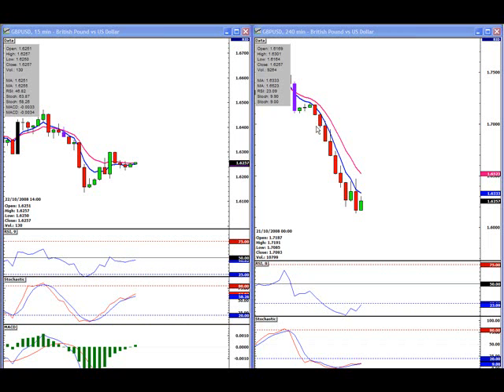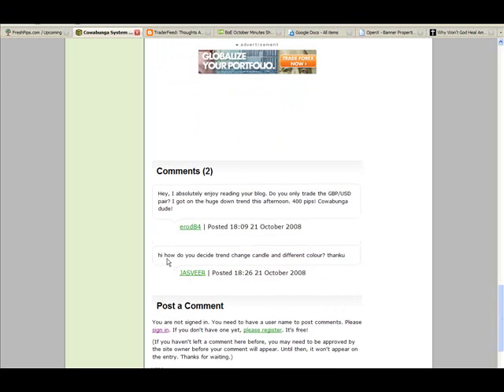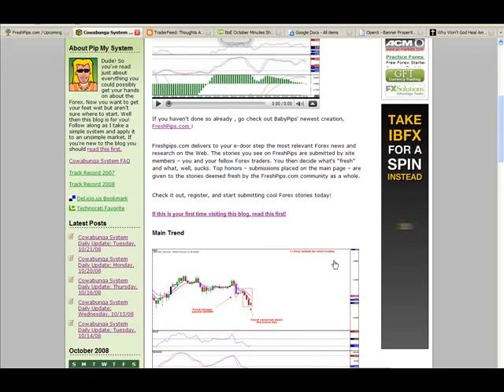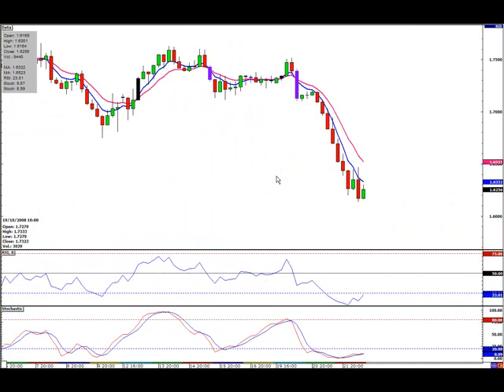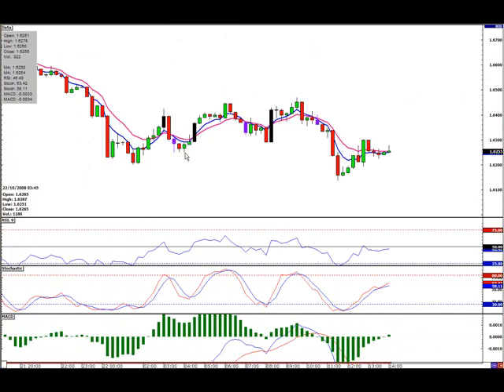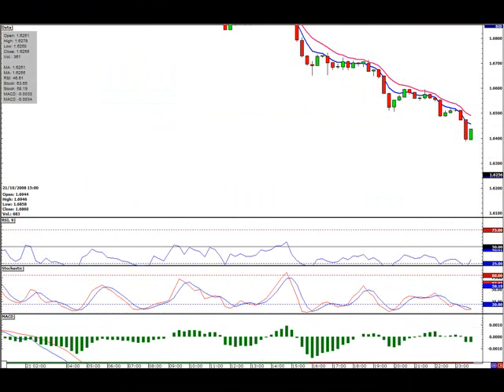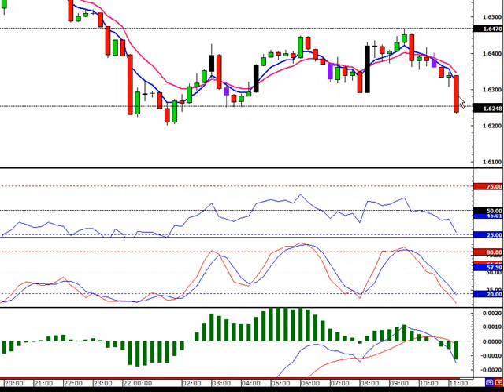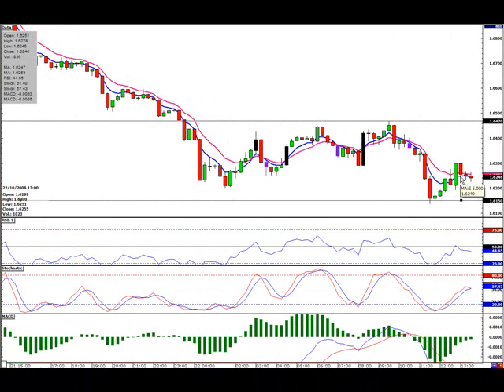Cowabunga Forex Trading System- Update for October 22, 2008